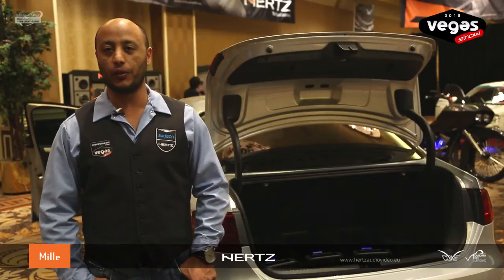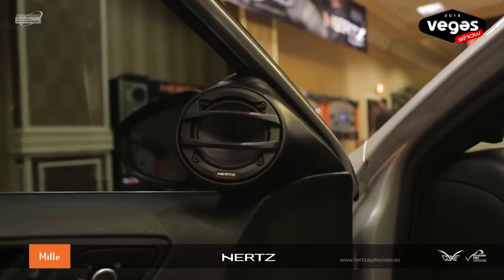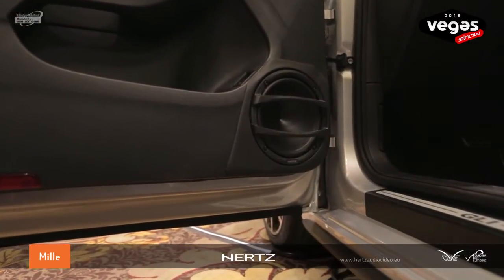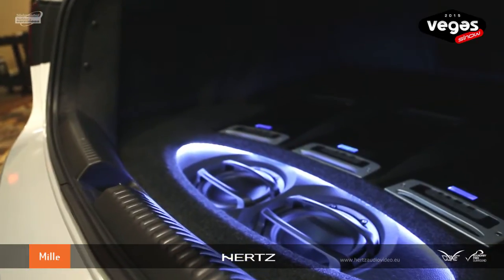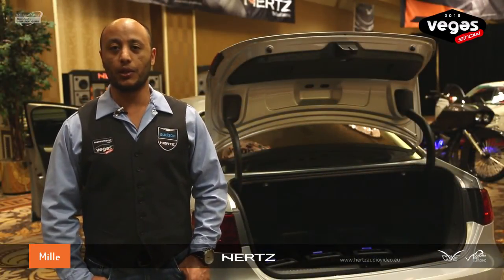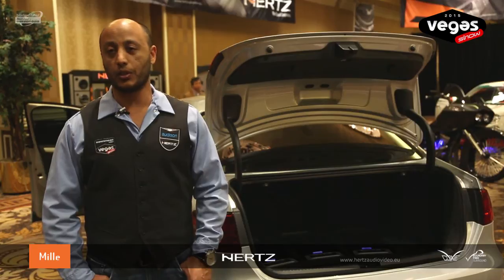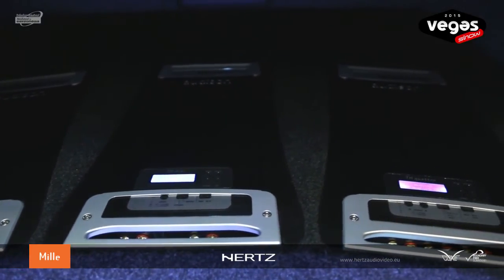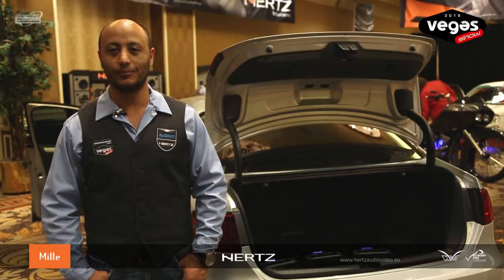Hertz VW Jetta Mille Legend Demo Car.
Car audio system setup:
Hertz Mille Legend ML280.3 Tweeter
Hertz Mille Legend ML700.3 Midrange
Hertz Mille Legend ML1800.3 Woofer
2 x Hertz Mille Legend ML2000.3 Subwoofers